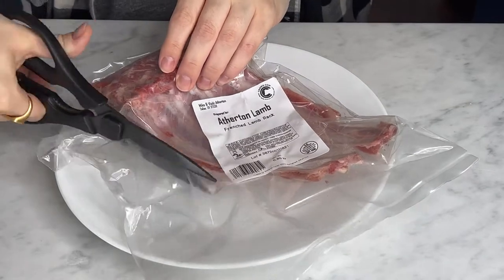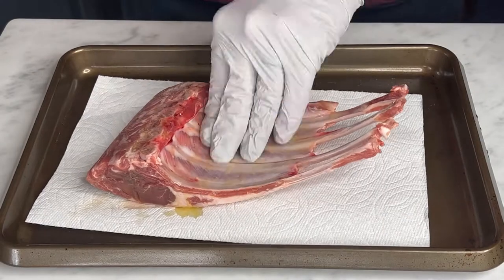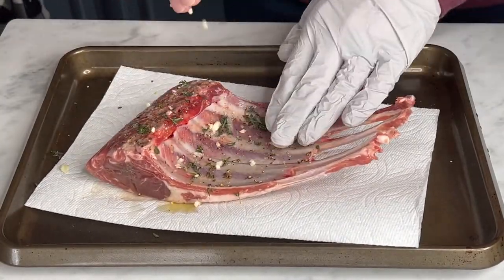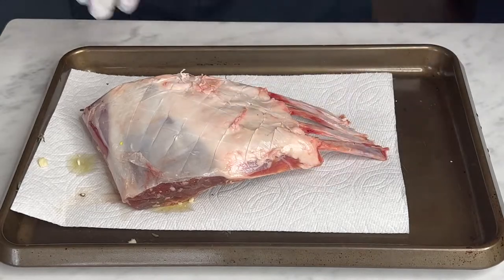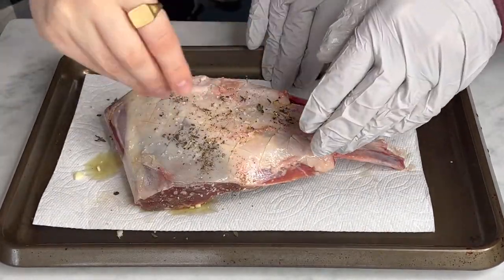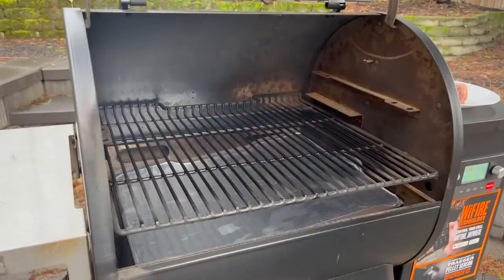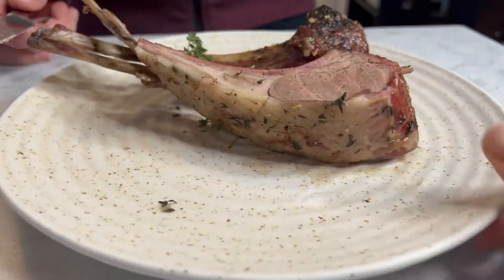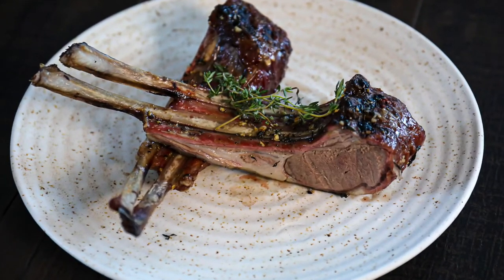How To Smoke Rack of Lamb (Frenched) Pellet Grill Recipe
See step by step how to smoke rack of lamb... Add seasoned Frenched lamb rack on the smoker grill grates, fat cap side facing up.

Smoke rack of lamb for about 2 hours at 225 degrees F, until the internal temperature reaches your desired temperature.

- Green onion dip -  ttps://youtu.be/7_OPWJaW6WQ